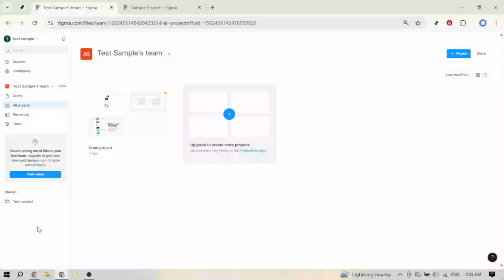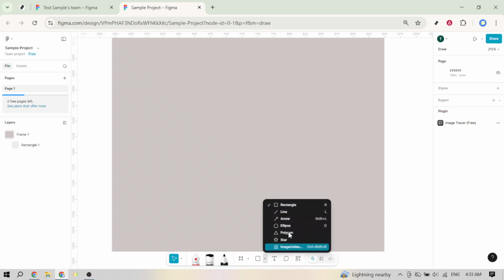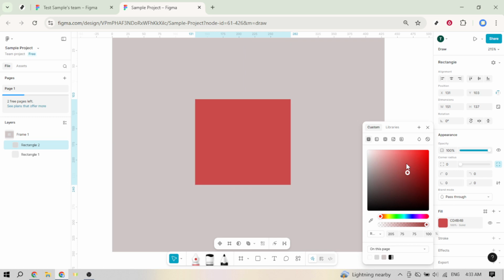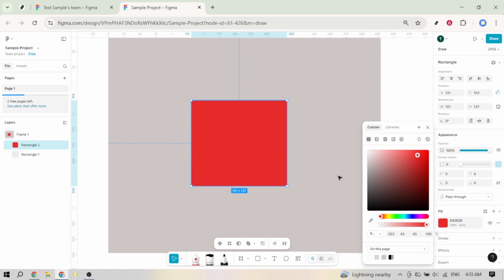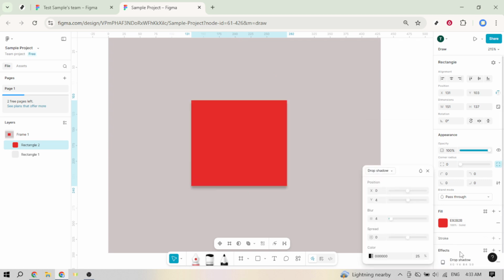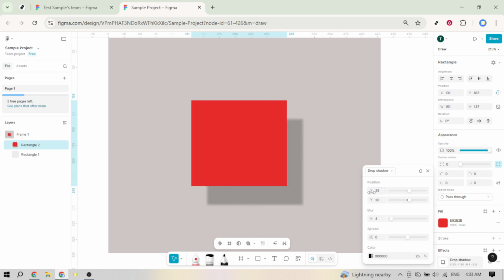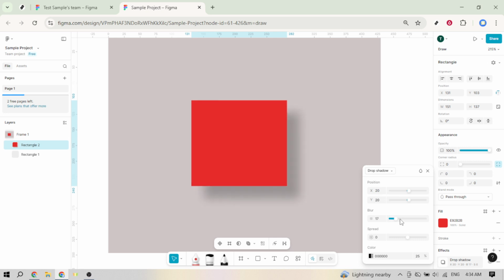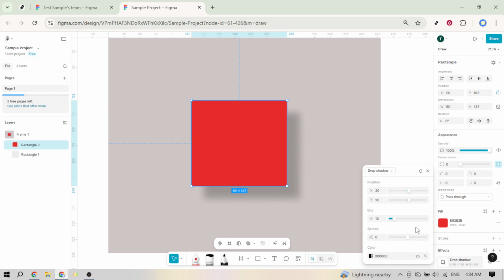How to Create a 3D Effect in Figma 2026 | Figma Tutorial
In this step-by-step tutorial, you’ll learn how to create realistic 3D-style effects in Figma using simple, powerful techniques—no true 3D modeling required.

We’ll walk through:
• Understanding fake 3D vs real 3D in Figma
• Creating depth using shadows (drop & inner)
• Using gradients to simulate light and volume
• Layer stacking for elevation and perspective
• Building 3D buttons, cards, icons, and UI elements
• Creating isometric-style effects with transforms
• Combining blur, opacity, and highlights for realism
• Common mistakes that flatten the 3D look
• Best practices for modern UI and performance

By the end, you’ll be able to design convincing 3D-looking elements that add depth and polish to your UI—perfect for hero sections, dashboards, and product visuals.

Perfect for UI/UX designers, web designers, product designers, freelancers, and beginners who want eye-catching visuals in Figma.